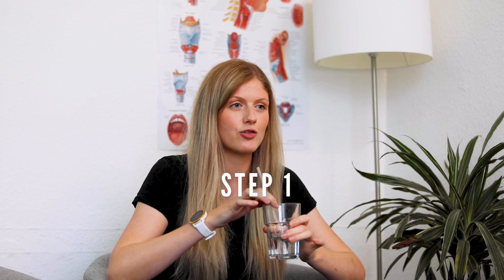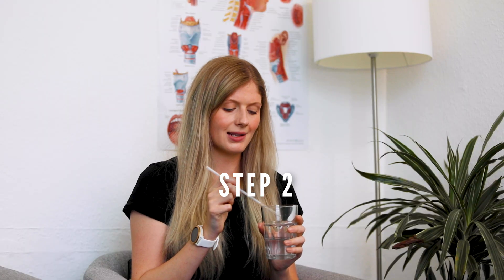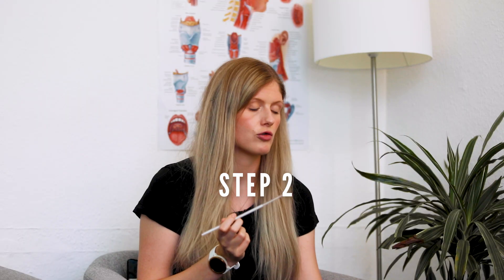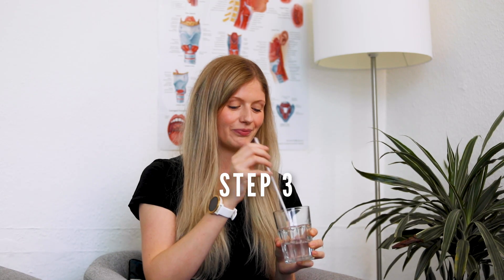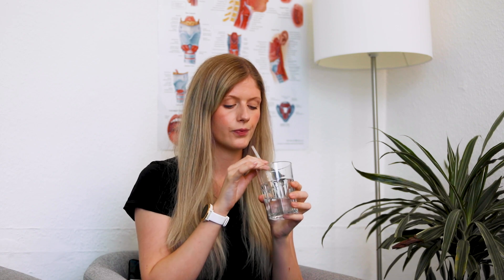Voice Therapy: Lax Vox/ Bubbling/ Straw therapy: A How to Guide From SLT Specialist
This exercise which is also known as semi occluded vocal tract therapy (SOVTT) can help to improve your voice quality, improve your air flow and reduce any unwanted constriction or tension in your throat. You will need a straw and a small glass of water to carry out this exercises. At Yorkshire Voice Therapy, Speech & Language Therapy, we're doing our best to ensure you have evidence based therapy exercises to ensure your voice is the best it can possibly be.

This video is for information only and does not substitute for official medical advice. Individuals who have experienced hoarse voice or other throat symptoms for longer than three weeks should arrange an appointment with their GP who may make a referral to an ear, nose and throat specialist (ENT-UK, 2020).